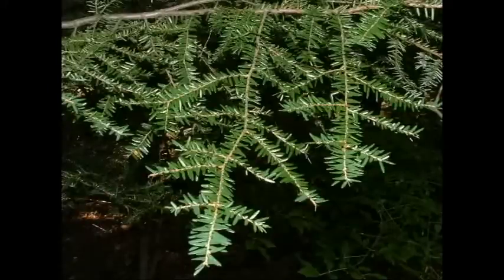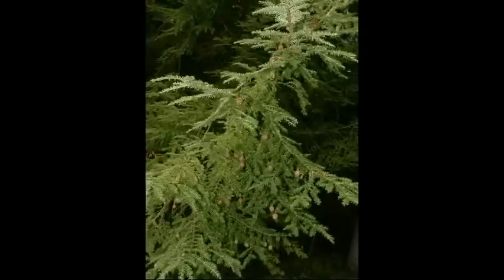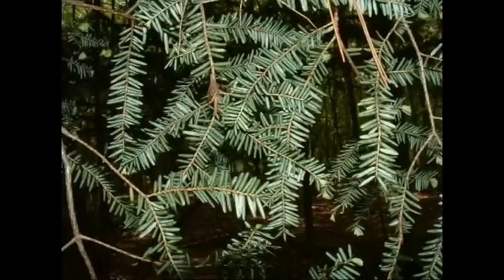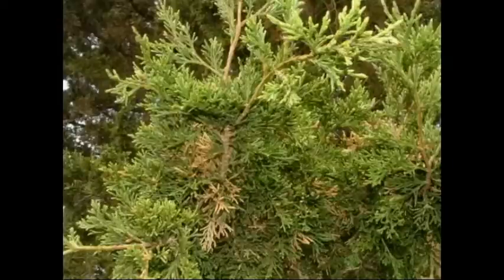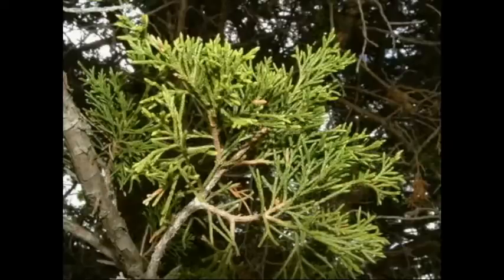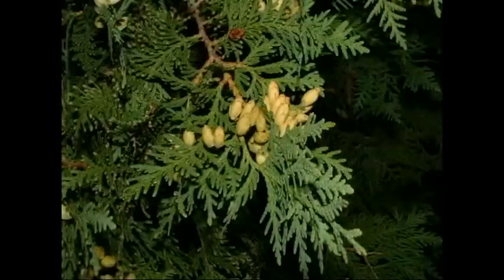PLANTS: GYMNOSPERM IDENTIFICATION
GYMNOSPERM IDENTIFICATION